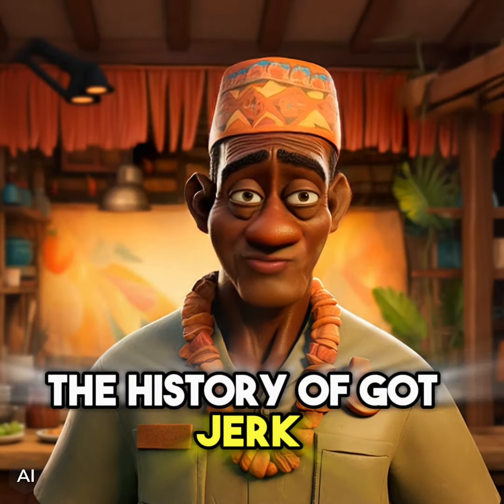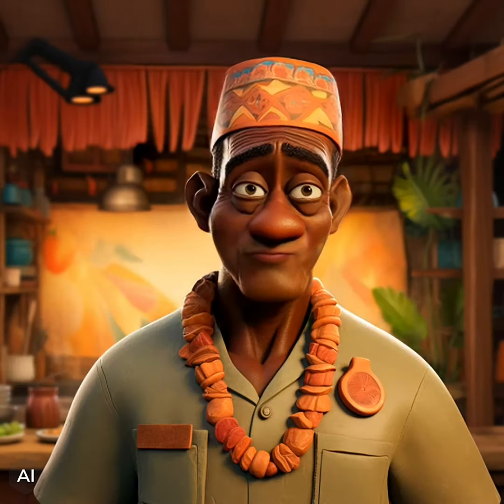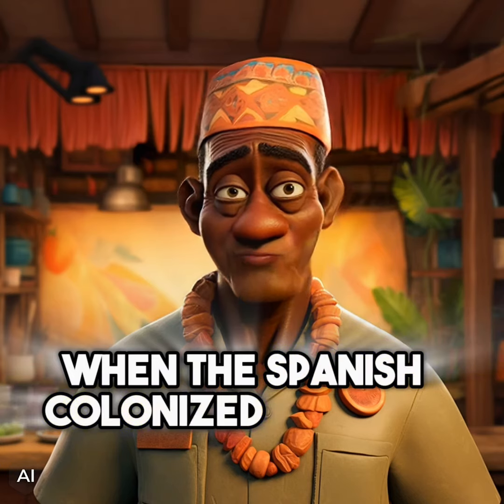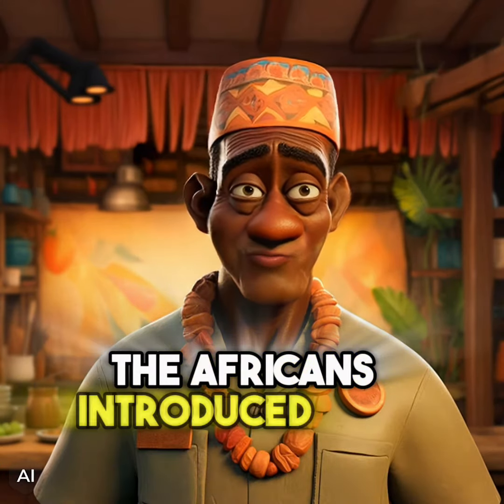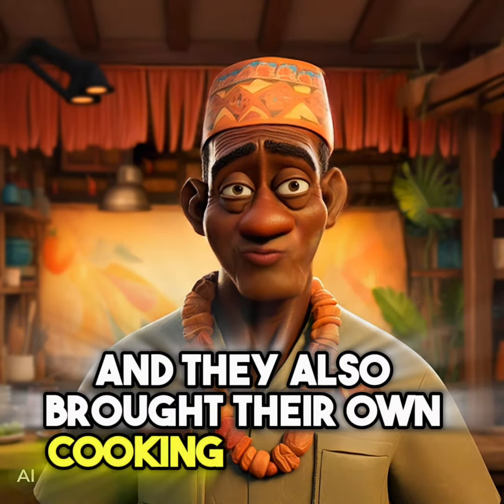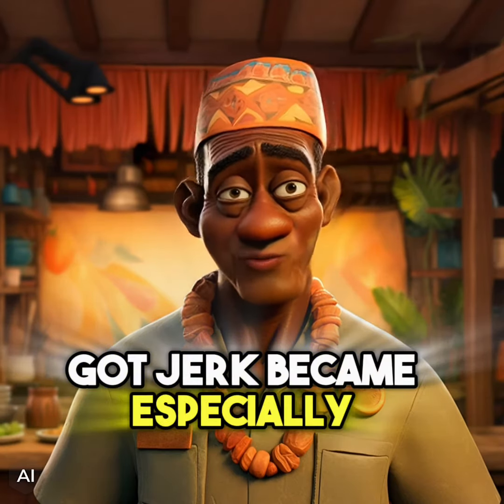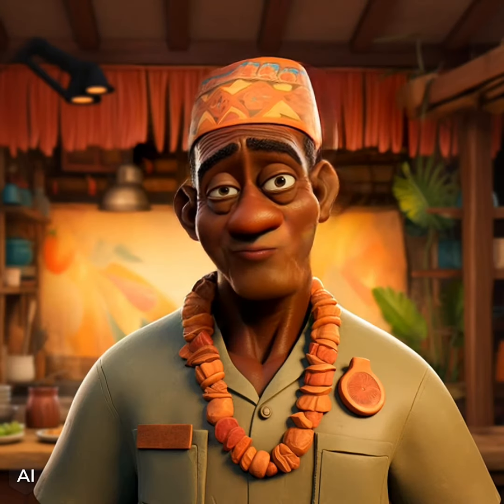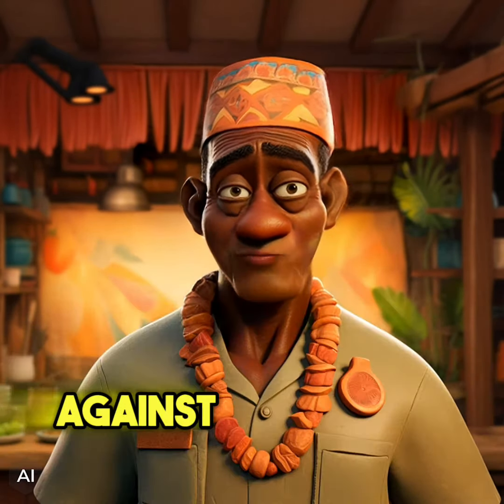Unveiling Mediatwist's AI Magic: Crafting E-Commerce Wonders Across 3 Platforms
We used these 3 web based platforms to make this video.
1- midjourney- art creation of Disney Pixar style avatar.
2-eleven labs - voice cloning
3-D-ID studio to create the moving avatar with voice.